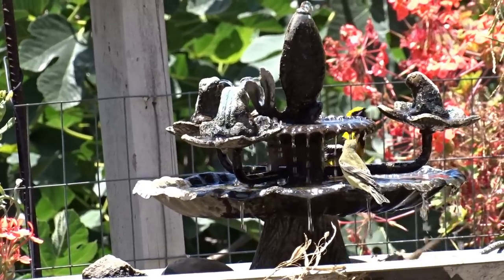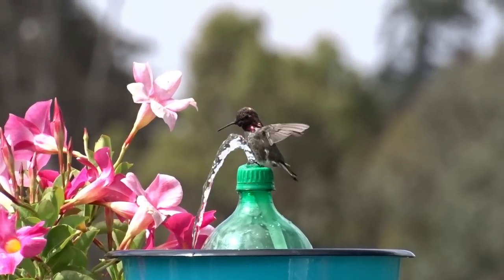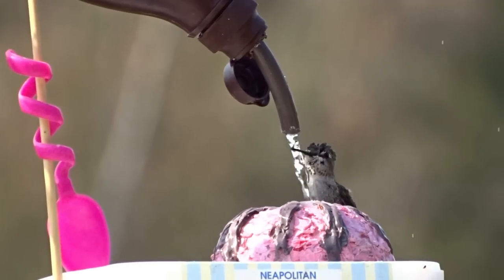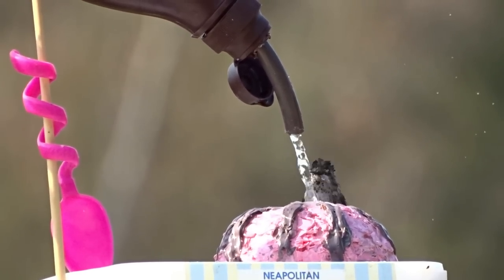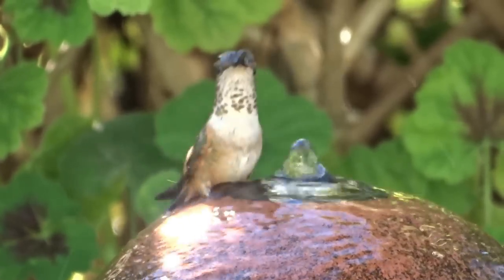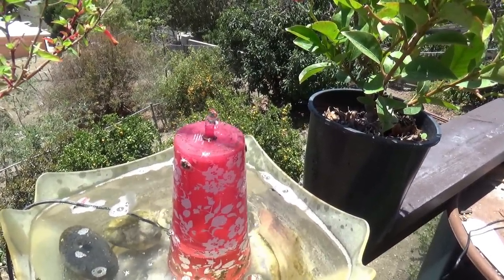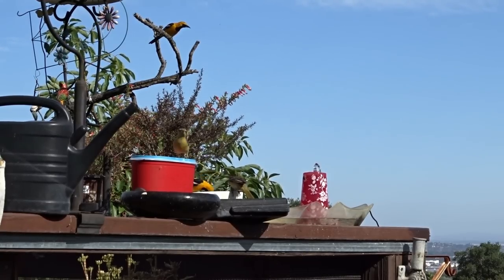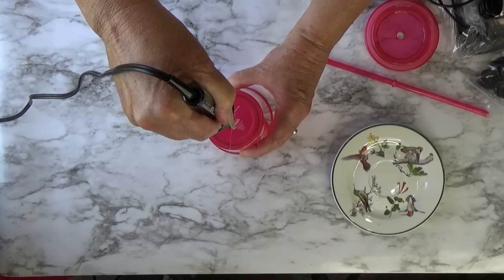Hummingbird Bird Bath BEWARE *What You Should Know* How To Make ENDLESS Solar Powered Water Fountain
Attracts Birds, Easy to Make Endless Water Hummingbird Bird Bath for Hummingbirds. How to Make a Hummingbird Solar Fountain Beware What You Are Getting Hummingbird How to Make a Solar Fountain

Here I go over many things one should know on making a Solar Fountain Birdbath project.  Recycle a Soda Bottle into a birdbath. Recycle bottles and dollar store Finds for Hummingbirds turn into this: How to Make Endless Water Fountain for Garden Hummingbirds EASY to Make EASY to move about the Garden, the best Birdbath Fountain, 100's come daily to bath and SO easy to make anyone can do this.  How to Make a solar fountain BALL birdbath and put it anywhere in your garden.  EASY DIY Hummingbird birdbath with solar fountain kit.
Easy to make and move around the garden, patio, deck or yard, we now over 1000's of hummingbird here and they love this simple solar fountain birdbath.  You can make it to work for your yard or patio, will not run out of water by the end of the day, stays clean and most of all the birds just love it.

Best Price, This is TULLE that Great Fabric SO CHEAP and last years outside here, here is an aff. link to check out, many colors, I usually get one of the greens, but any color will work great

Soldering Iron works for making holes in buckets and totes, this is an aff. link to someone I have purchased a soldering iron

BEWARE What You Need To Know, How To Make Hummingbird ENDLESS Water Fountain Bird Bath Solar Powered